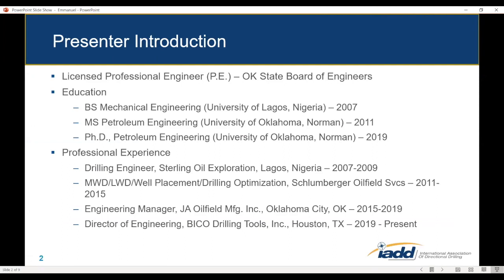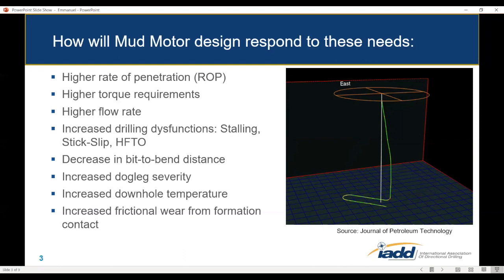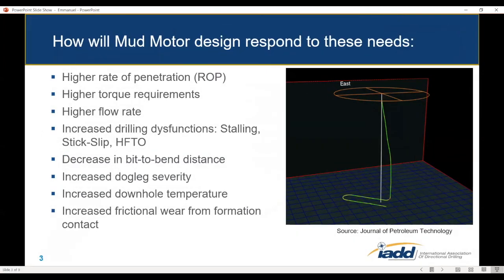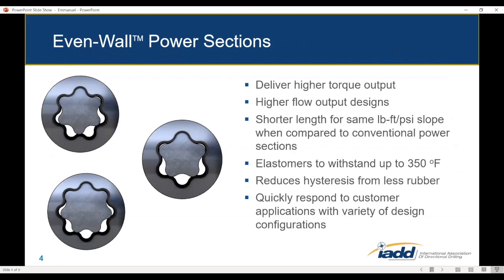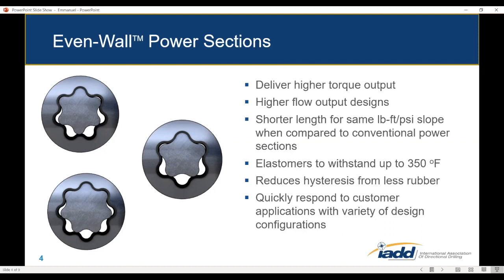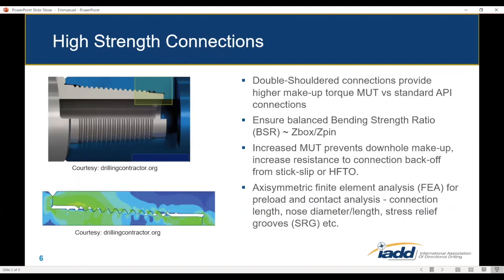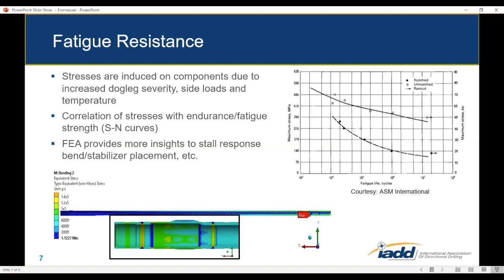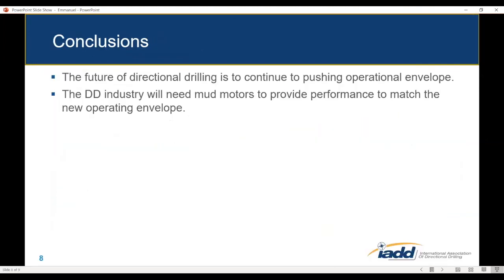Part 6: The Future of DD-Mud Motor Update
Emmanuel Omojuwa, director of engineering at Bico Drilling Tools gives us an update on Mud Motors.